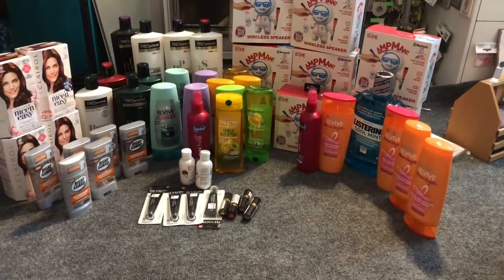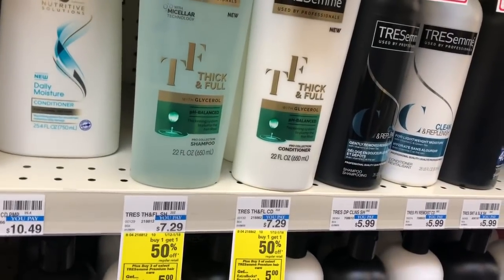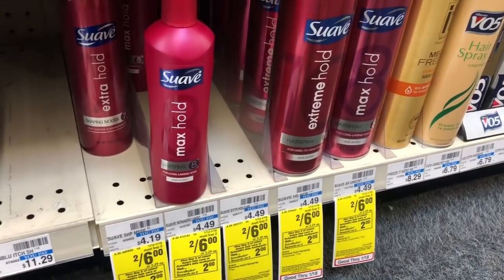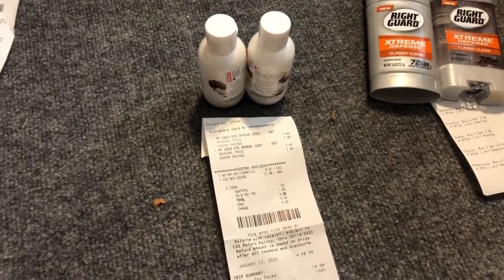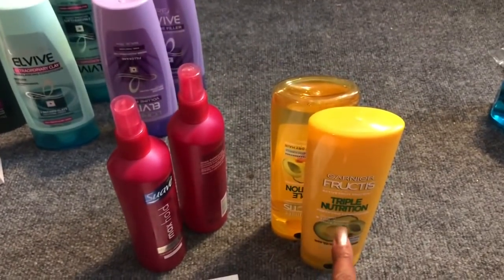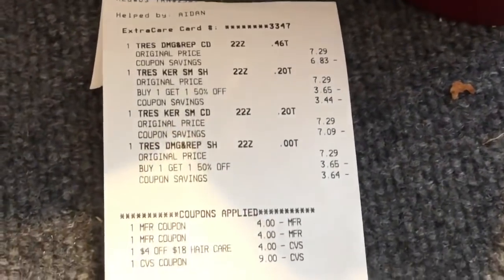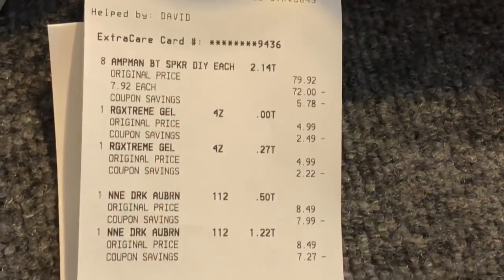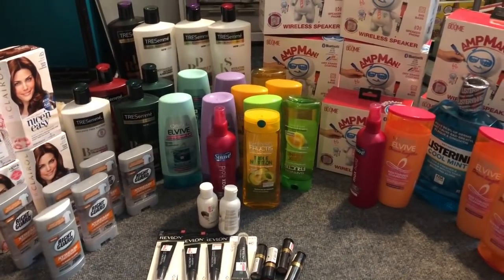MASSIVE CVS COUPON HAUL DEALS STARTING 1/12/20~53 ITEMS ONLY .17 CENTS~PLUS MORE HIDDEN CLEARANCE!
I purchased 53 items for FOR .17 Cents for each! Must do deals on name brands either FREE Or SUPER SUPER Cheap! Score Tons of FREE at CVS! AMAZING Must do Deals and Freebies this week at CVS. CVS Deals Starting 1/12/20 - 1/18/20. Printable Google Doc for CVS Ad deals starting 1/12/20. Run Deals at CVS. There are some definite must do deals at CVS on Sunday 1/12/20.

WANT TO LEARN HOW TO EXTREME COUPON START HERE NEW TO CVS COUPON MATCHUP DEALS STARTING 1/12/20

OTHER MUST WATCH VIDEOS:
WALGREENS EXTREME COUPON HAUL DEALS STARTING 1/5/20 LOTS OF AMAZING FINDS FREE MAKEUP CLEARANCE AND MORE!